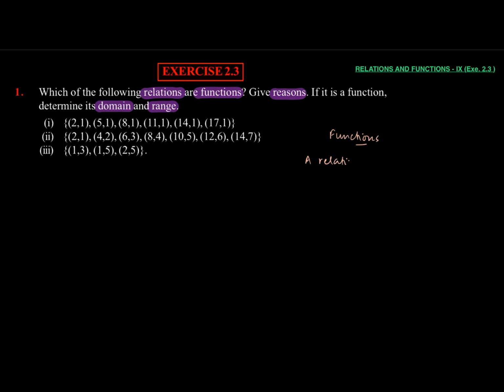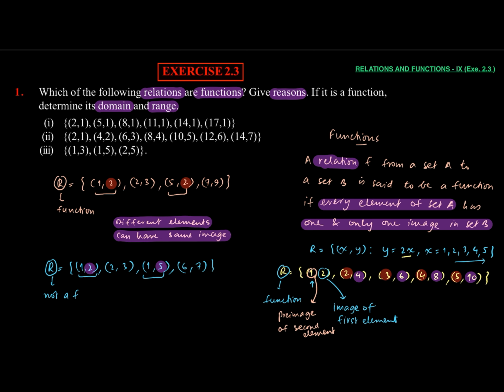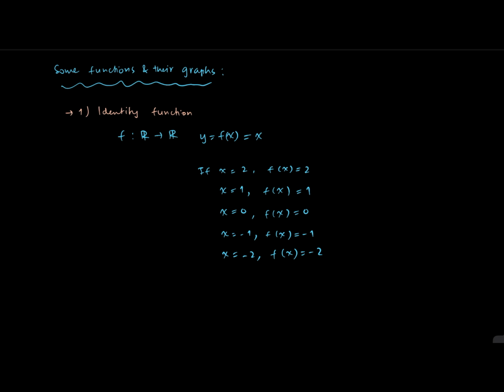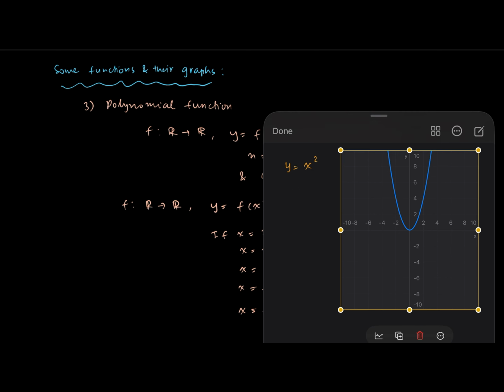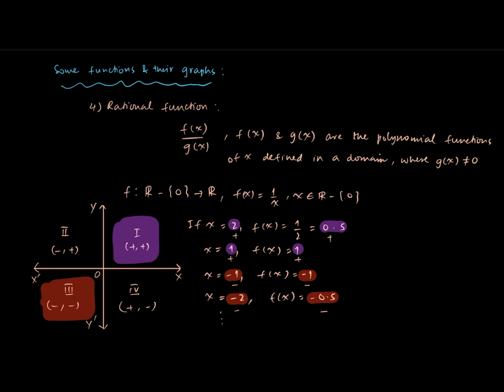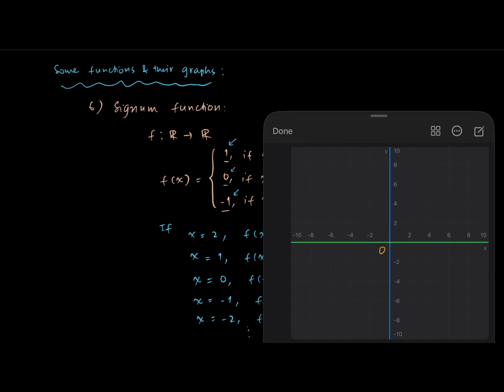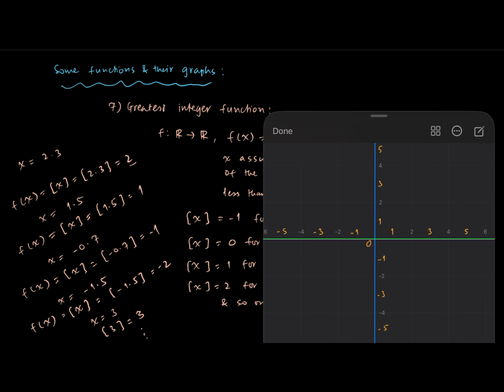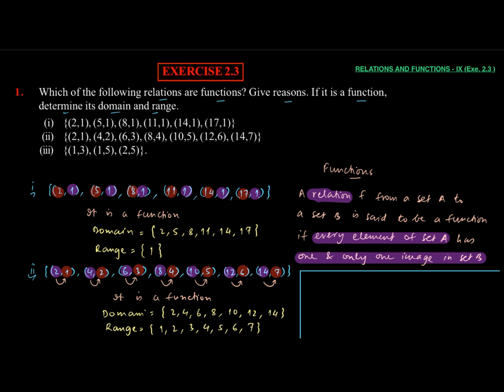RELATIONS & FUNCTIONS : Q1, Exe 2.3 | Functions with Graphs | Class 11th CBSE Math | Book Solutions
This video gives solution of Q1 of Exercise 2.3, Chapter 2 (Relations and Functions) of CBSE Mathematics Class 11th with the Elaborate Concept of the topic with Graphs of the Functions. Watch the complete video for better understanding.